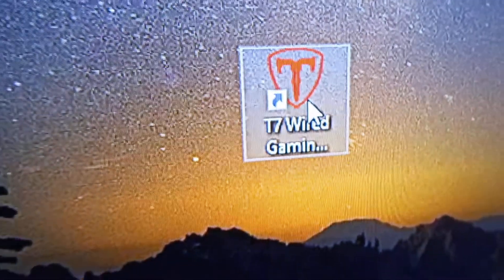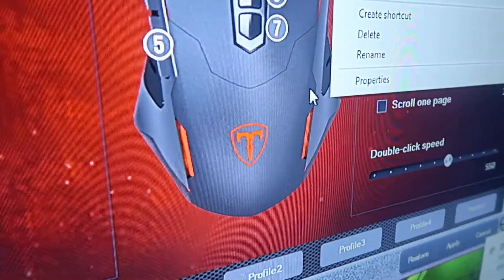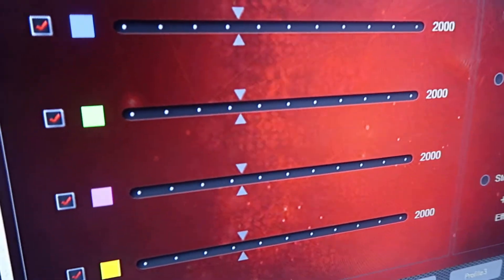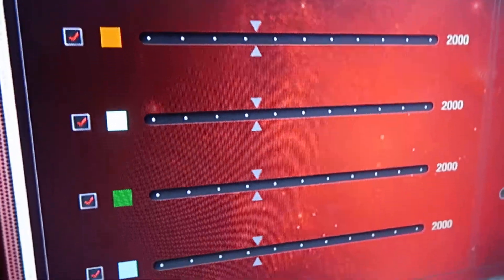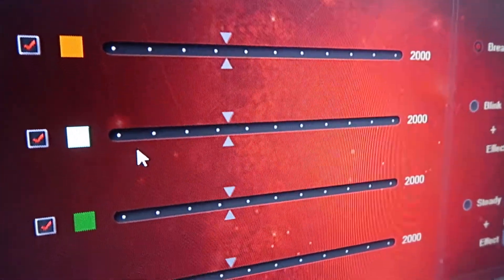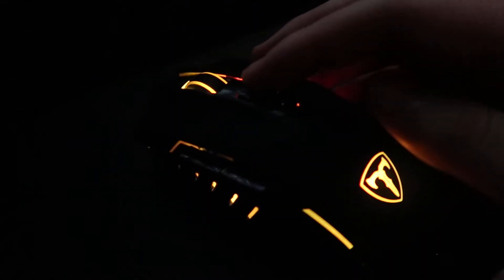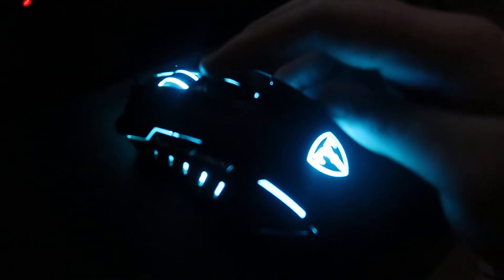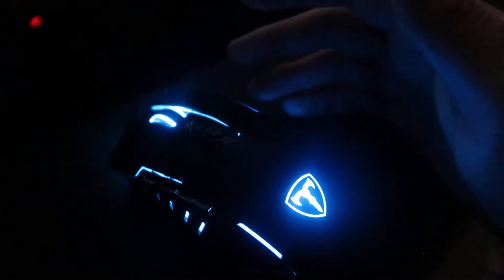How To Program Your T7 (Wired) Mouse! [How To Change DPI, Customize] Quick, Simple, and Easiest Way!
The CD method is honestly the simpledt method to program to your T7. As of right now, the servers are down for the T7 Website :O